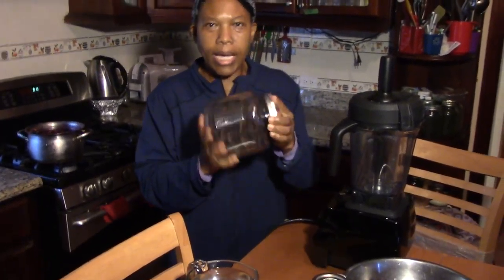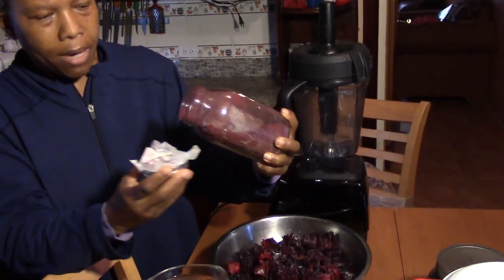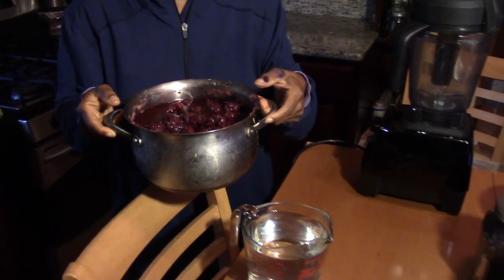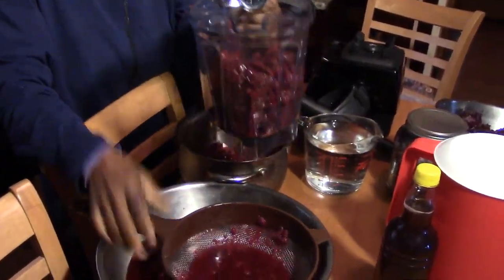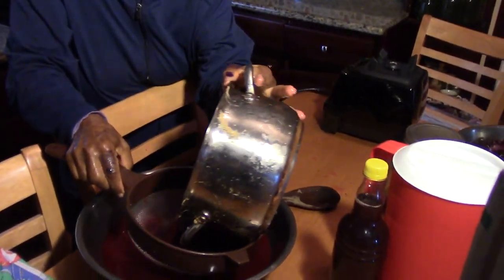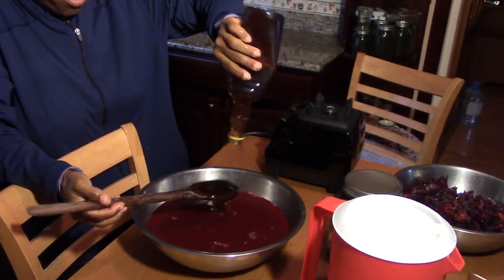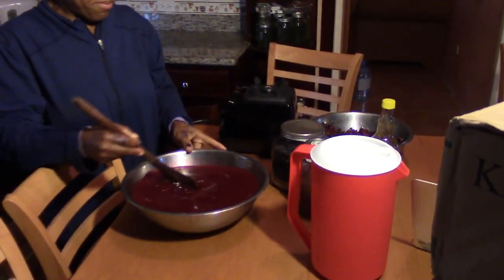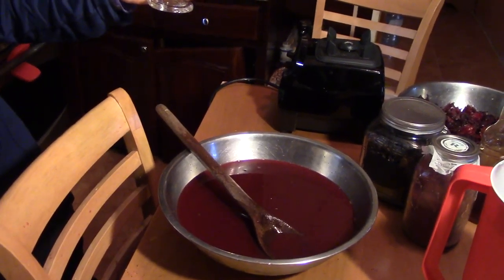How to make Jamaican Sorrel.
Hi Simple Life Ministries
todays video is, How to make Jamaican Sorrel.a very festive drink. enjoyed
mostly at Christmas time.In my Home, we do not wait for no special time to drink it.

 today i show you how i make my sorrel drink. I show you the fresh sorrel. I show you how i dehydrate my sorrel and make sorrel  powder. and how i sweetened it.

INGREDIENTS
4 cups sorrel
8 cups good water
1 cup ginger

DIRECTIONS
blend the ginger, put to boil with the water.watch it so it does not boil over.
then add the sorrel. turn off stove. let it stay in a cool place to draw.
after two days, sweetened with honey. you can add pimento berries for a new flavour.
Blessings.